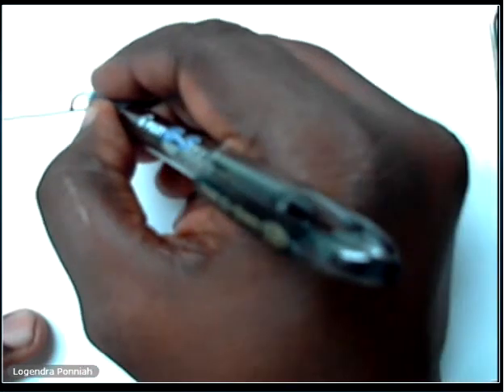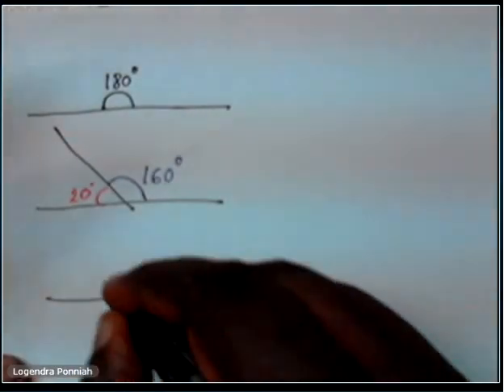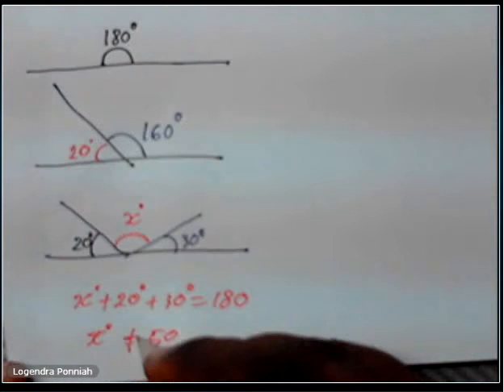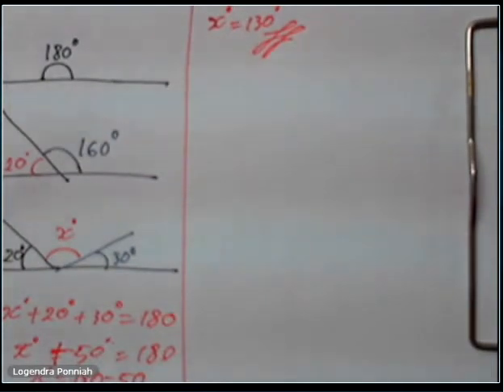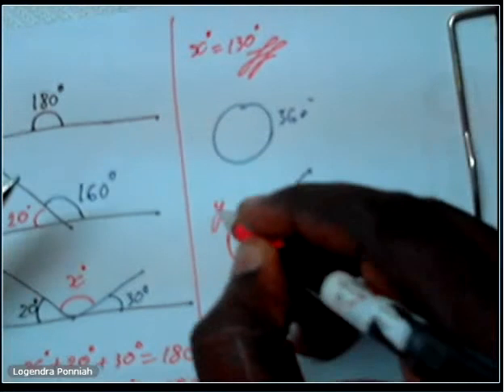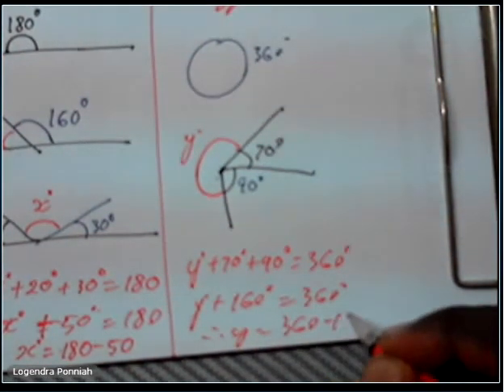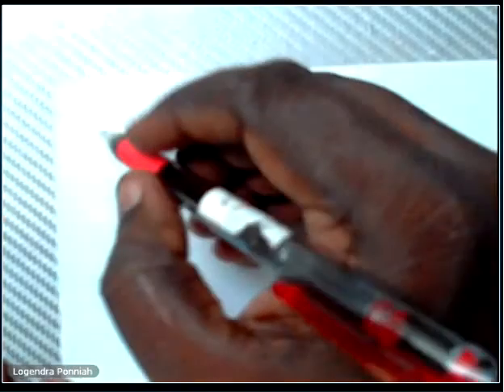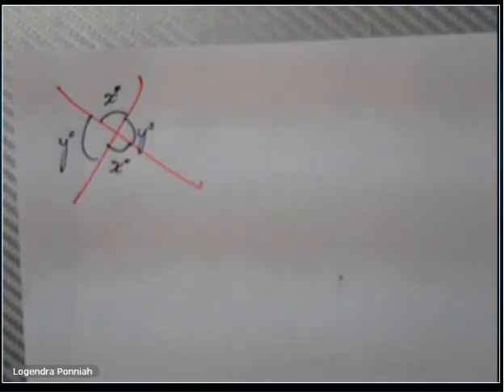Angle Properties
geometery